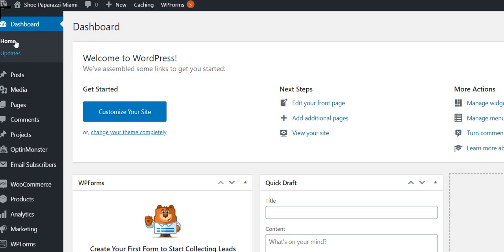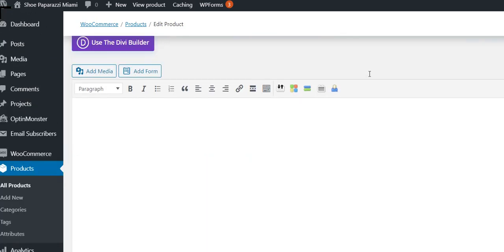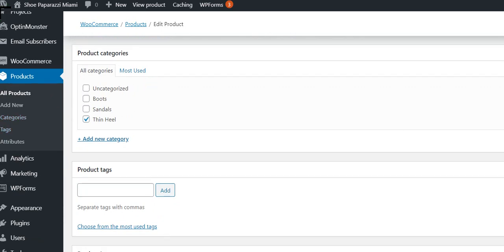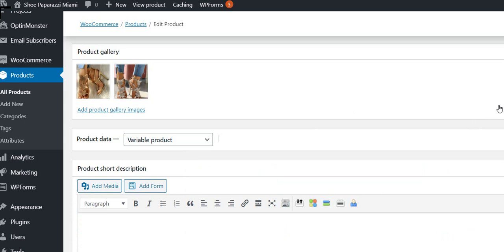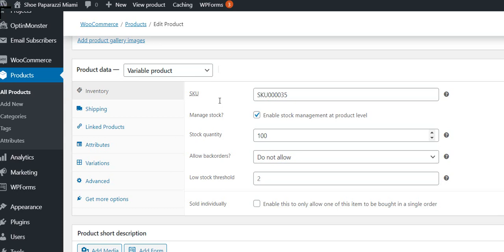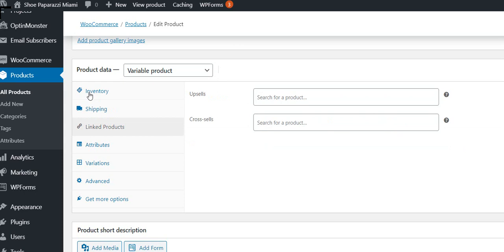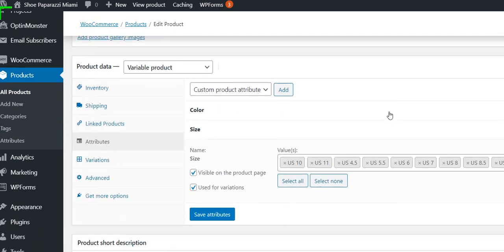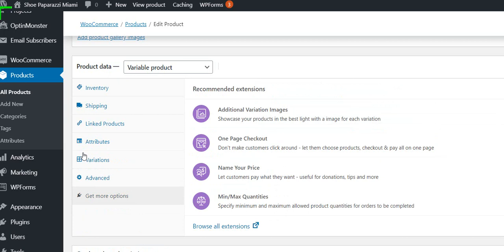How to add a Product in WooCommerce using WordPress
We have created this video to show how to add a product using WooCommerce in WordPress. We can add attributes such as sizes and colors.